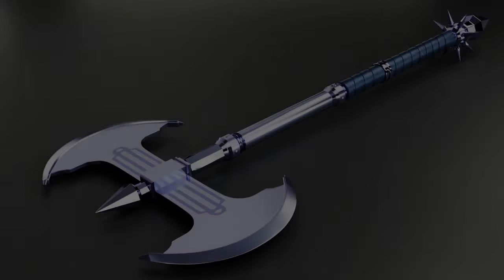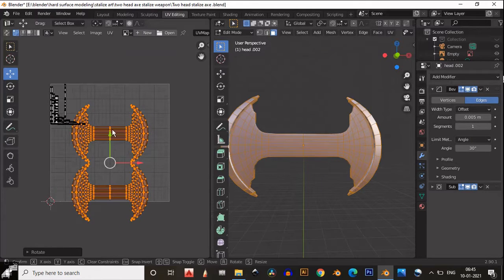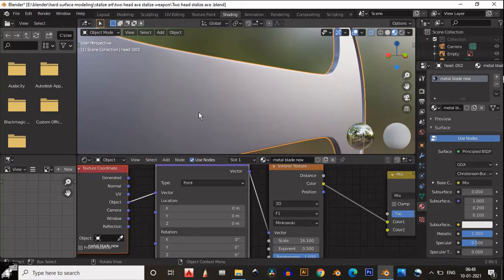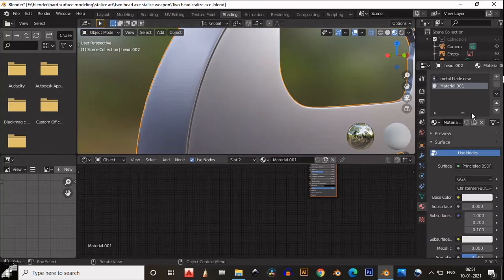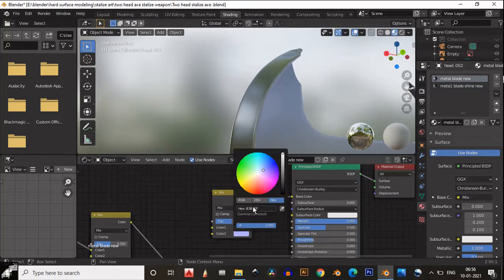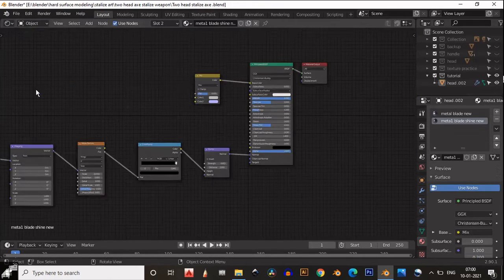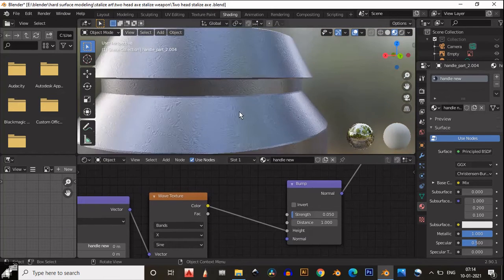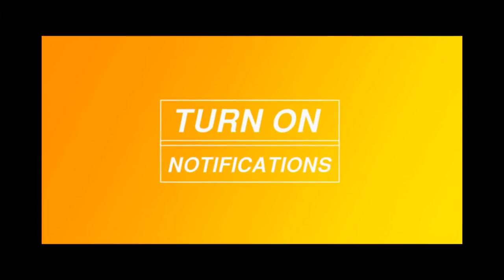Make A Battle Axe In Blender | Part 2 Texturing | Blender Tutorial | Stylized Axe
In this tutorial I have shown you to texture battle axe in blender. This is part 2 texturing tutorial. I have modelled that axe with the help of concept art. I hope you will like this tutorial. If you have any questions then you can ask me. I will try to answer your questions.

ABOUT US